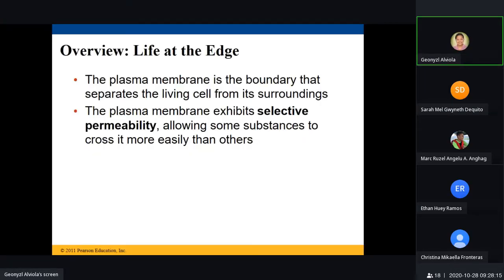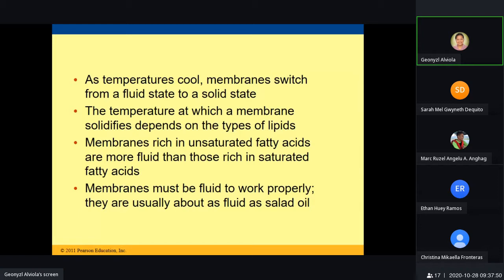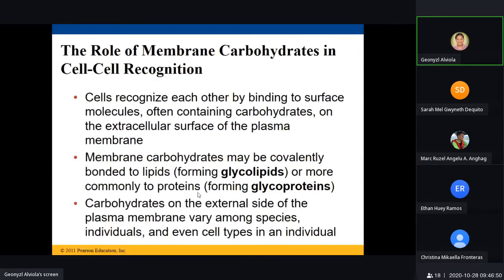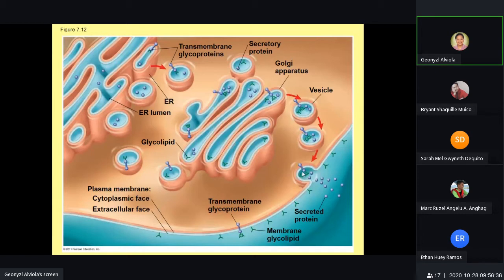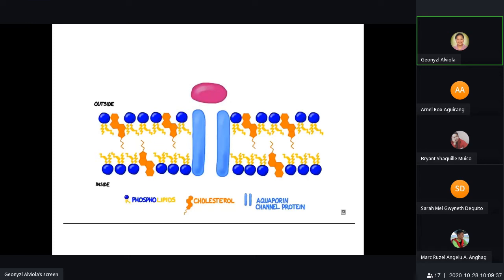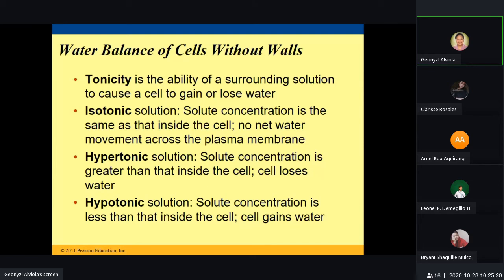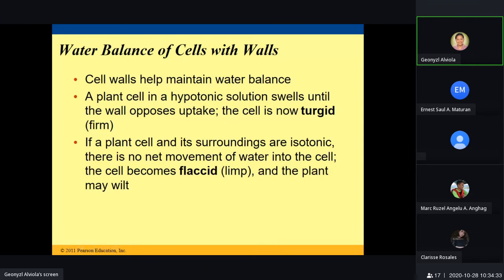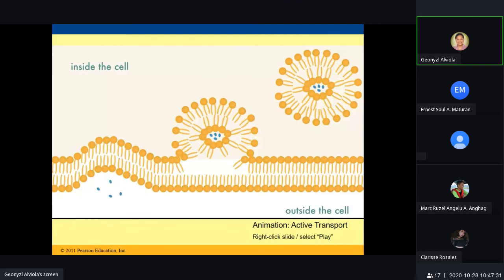Membrane and membrane transport